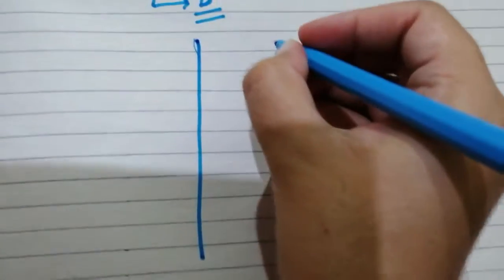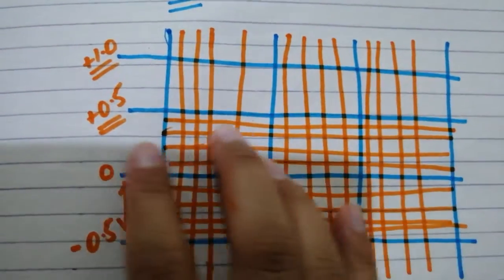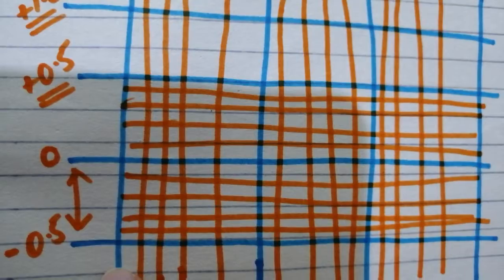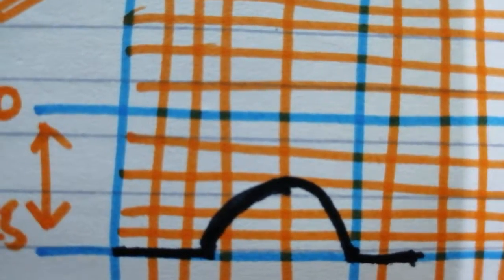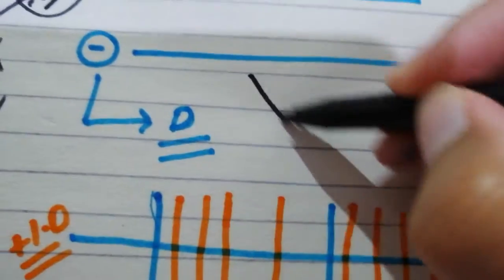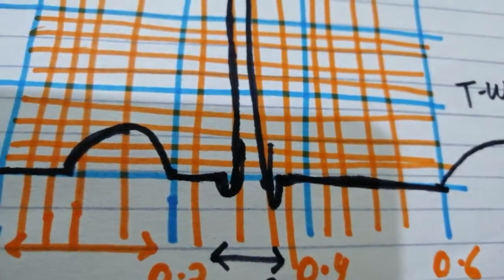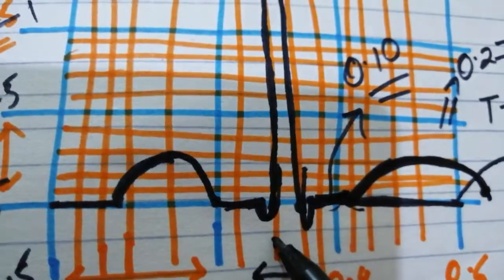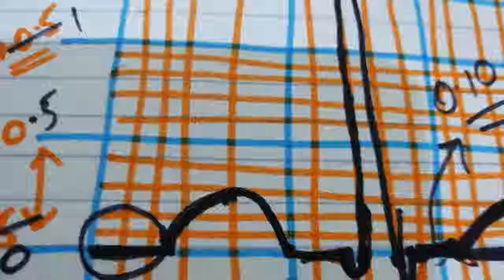Intro to ECG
ECG basics and ECG paper